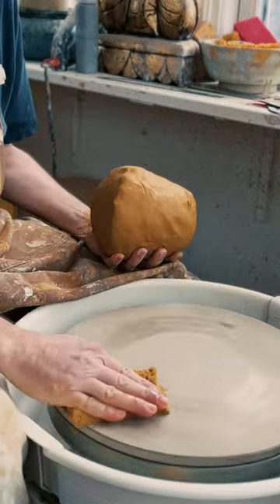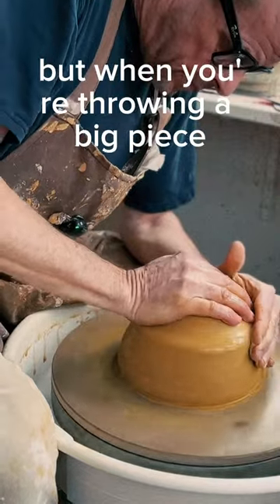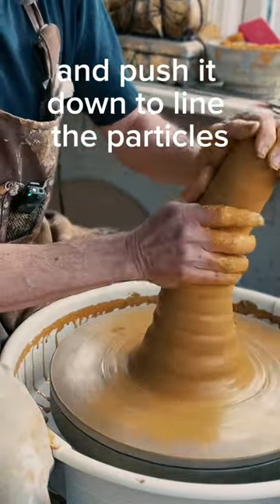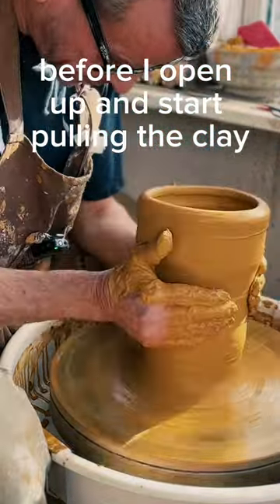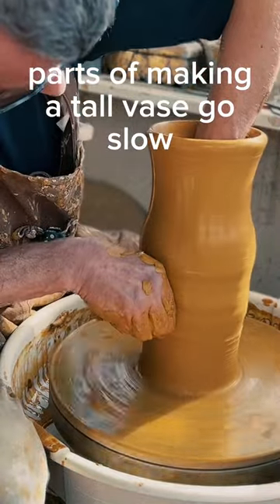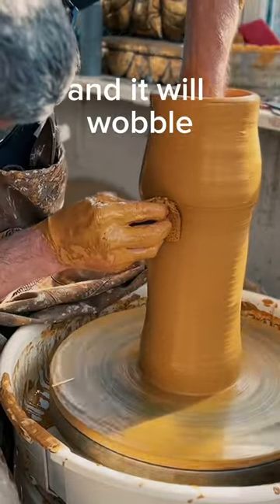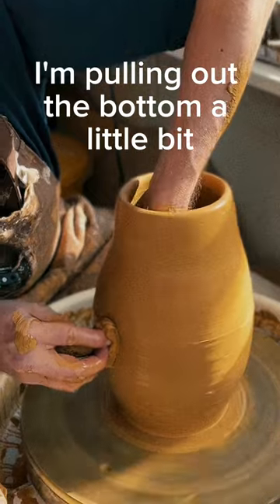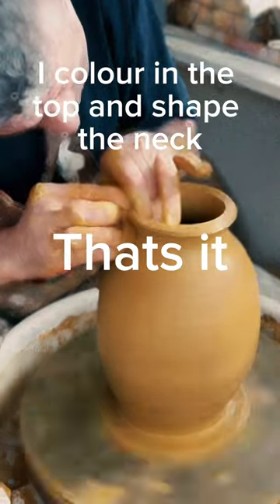How to Wheel Throw a Tall Vase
This is a short video showing how I wheel throw a tall vase using one piece of clay. Tall vases I throw in multiple sections but up to about 30-40 cm I often make in one piece.